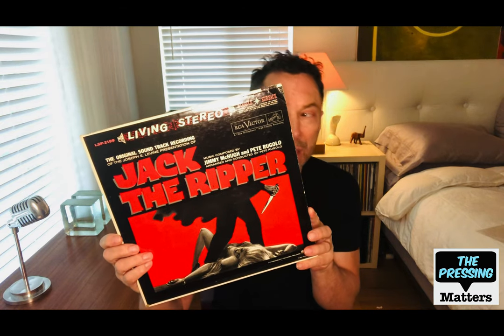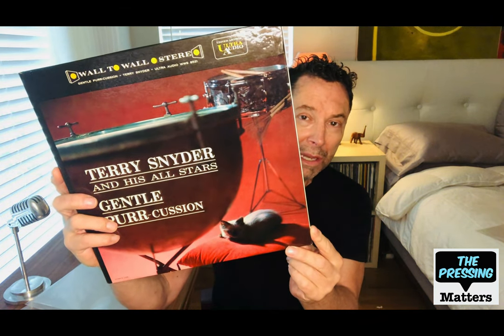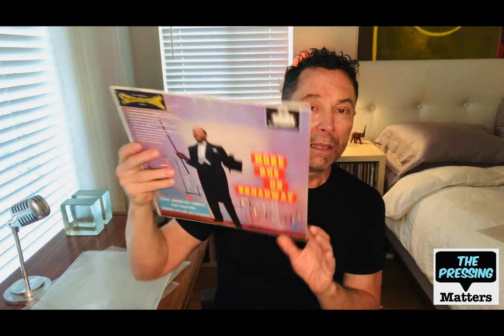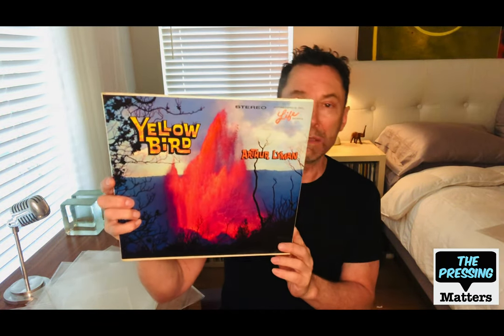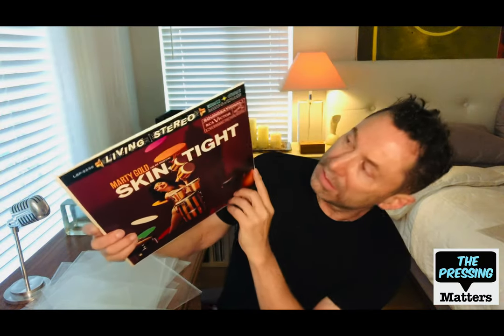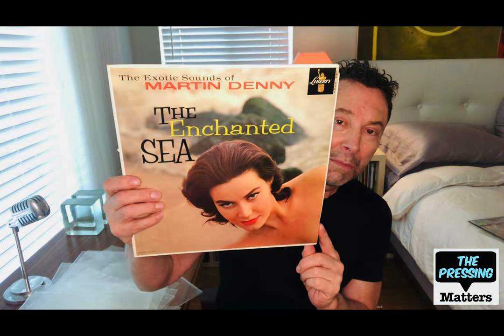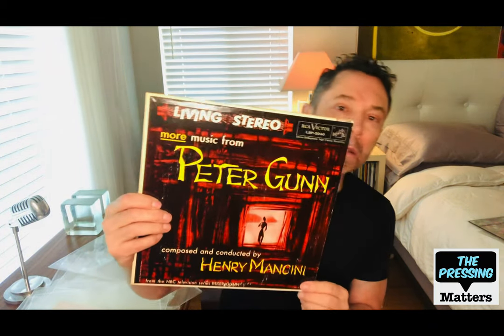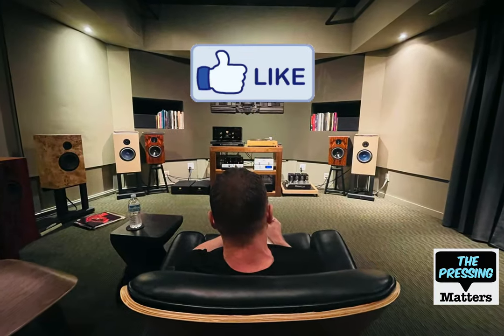From The Vault: Episode #2 MORE EXOTICA! PERCUSSION! BACHELOR PAD MUSIC!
Scott goes crate diving in to vault again in this second installment of the From the Vault series. Here, Scott shows off early stereo spectaculars from Command, Mercury, RCA Living Stereo. Audio Fidelity London Phase 4 and other early audiophile labels. Lots of fun artwork and commentary!